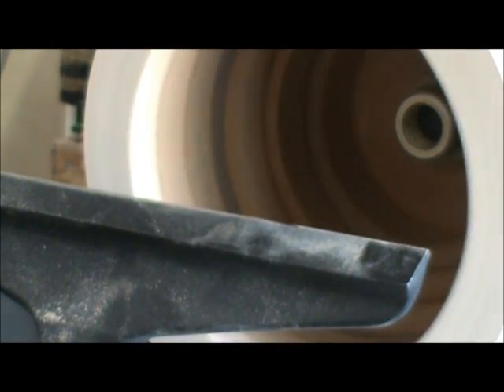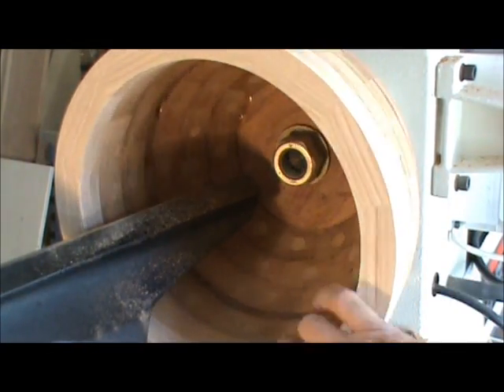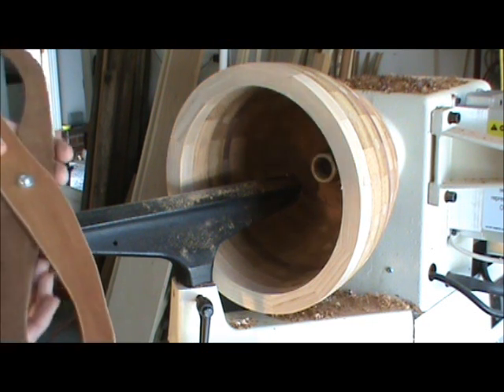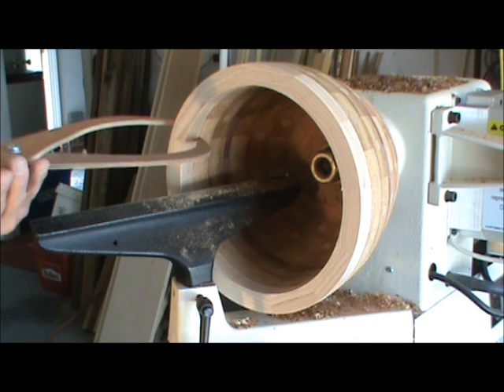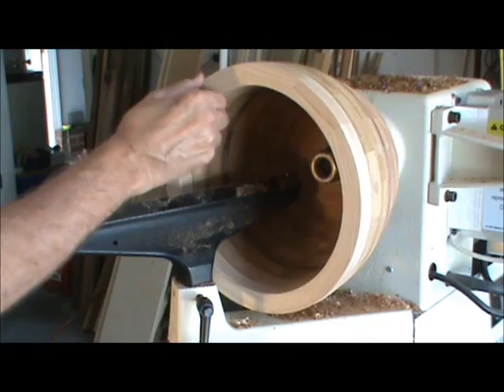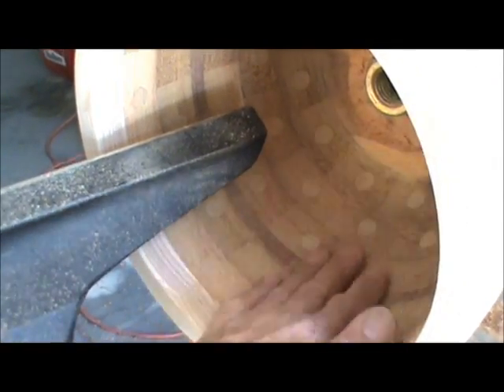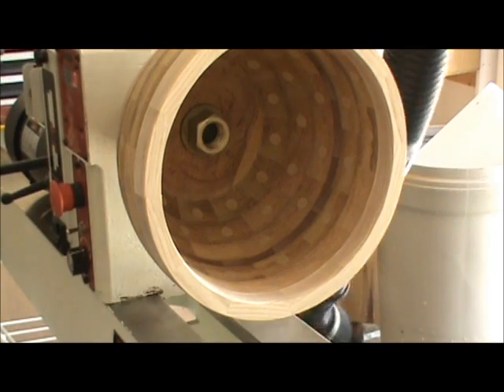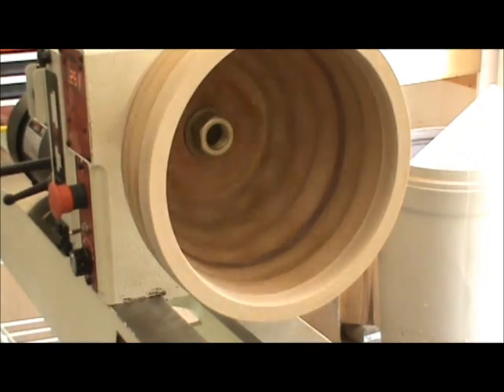Turning A Segmented Bowl Part 3 8-29-11.wmv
How I turn a segmented bowl - part 3